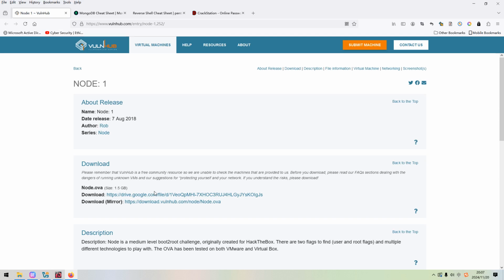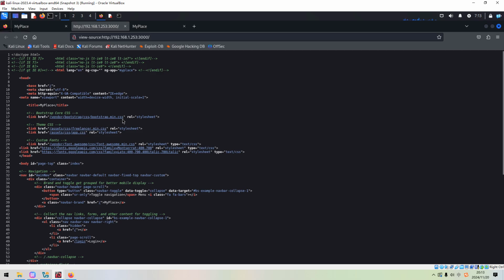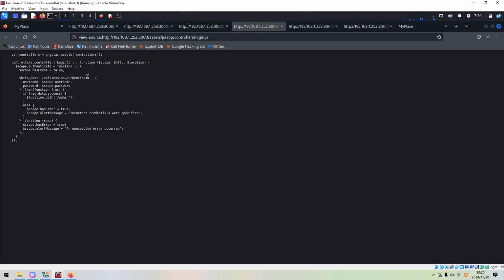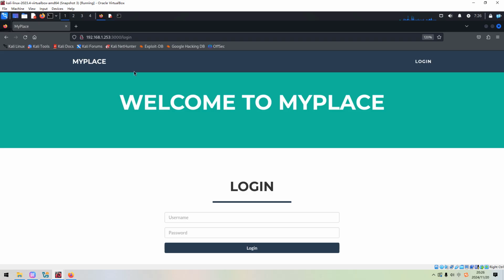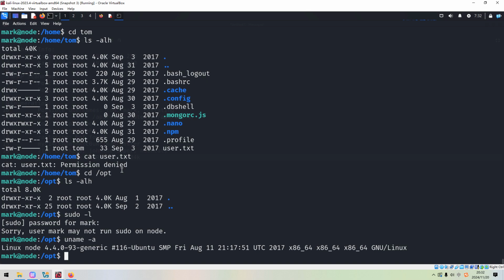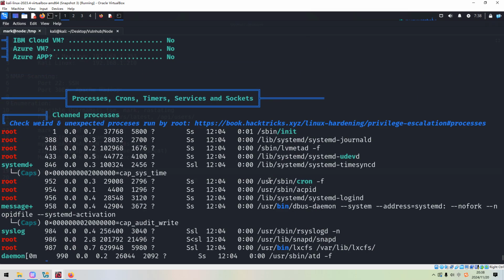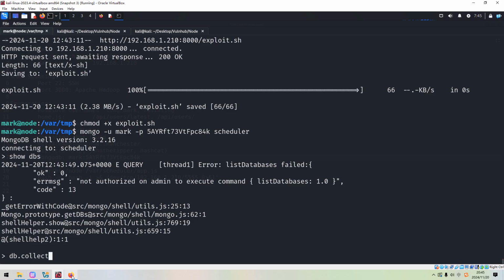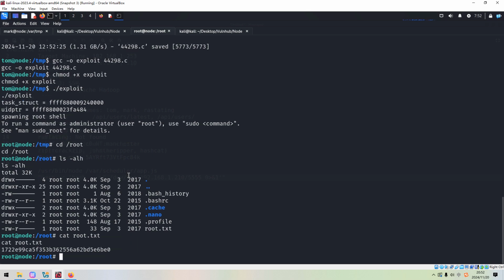Cyber Security | Penetration Test | CTF | Walkthrough | Node 1 | Hash Decryption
Virtual Machine Name:  Node: 1

Tips:
1. Web enumeration especially manual enumeration.

2. Hash identifier and decryption.

3. Privilege escalation.